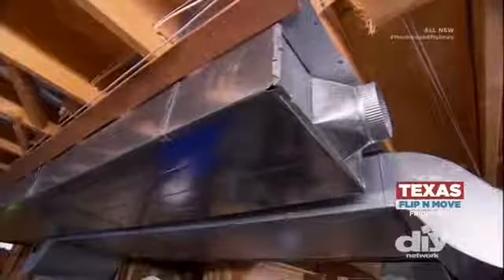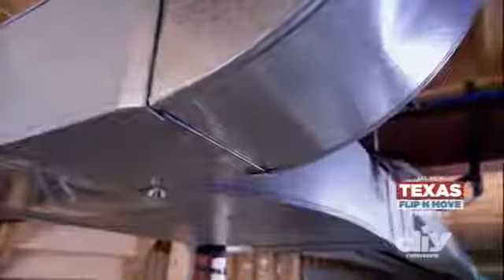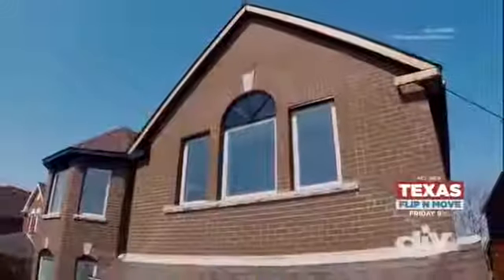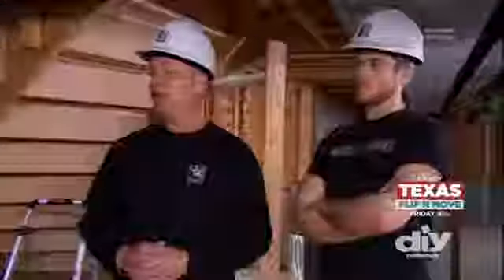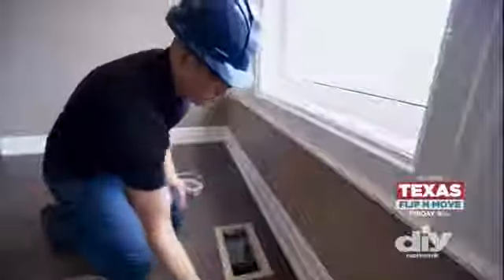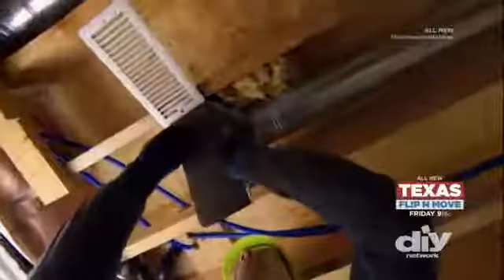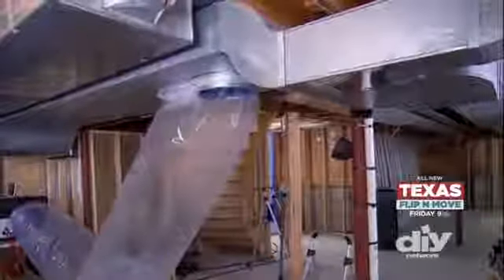Holmes and Holmes Features Aeroseal Duct Sealing on DIY Network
The nationally-televised home improvement show Holmes & Holmes features Aeroseal in one of its episodes on the DIY Network in the United States (US) and on HGTV Canada in Canada.